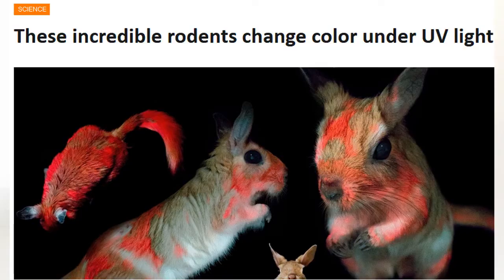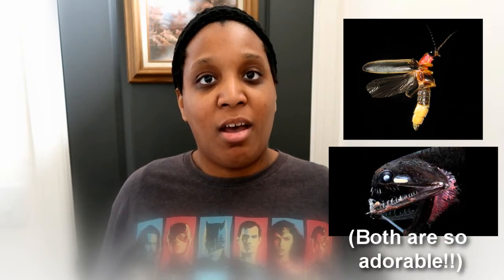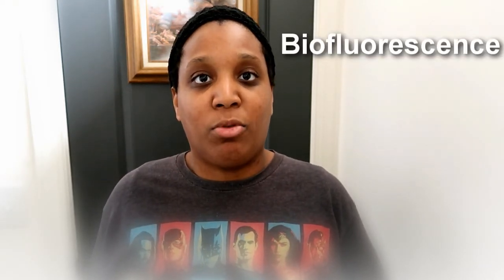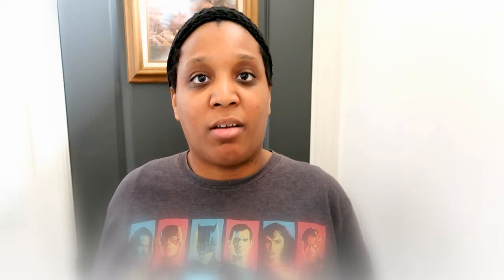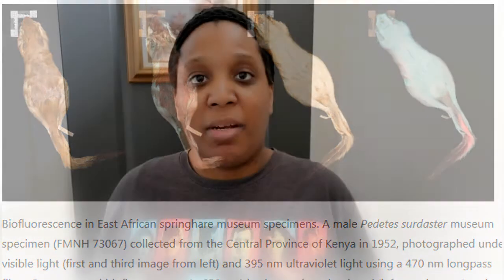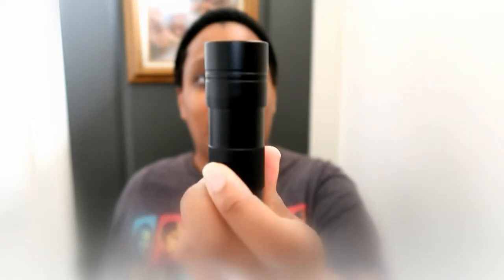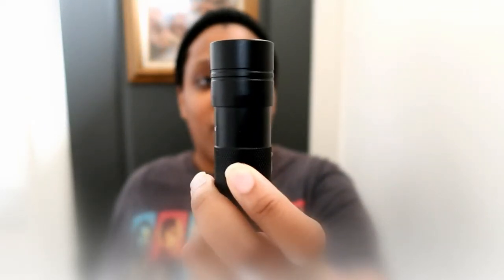Springhares Glow in the Dark!!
If you have an opossum (I want one, but they're not legal for me :( ) try it!

Here is the link to the study "Vivid biofluorescence discovered in the nocturnal Springhare (Pedetidae)"